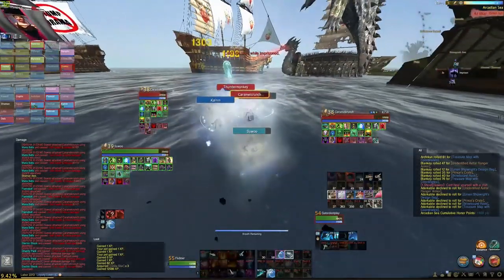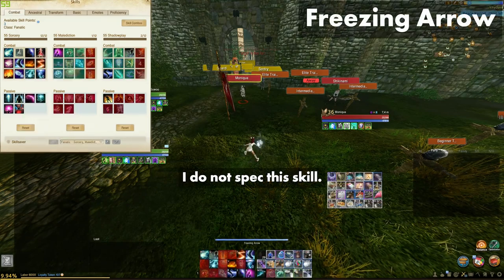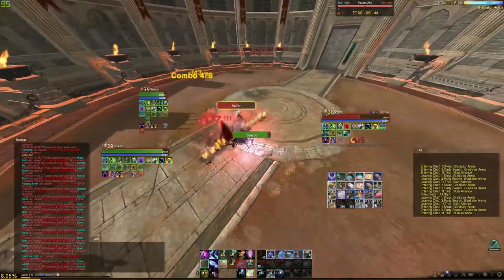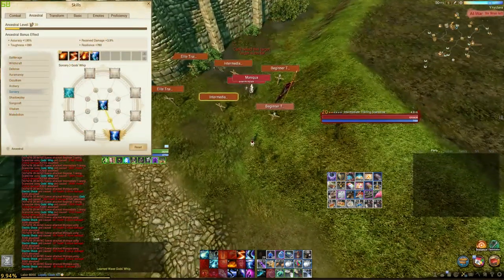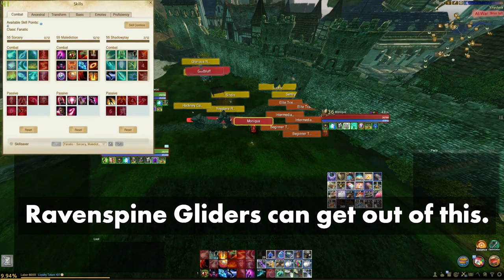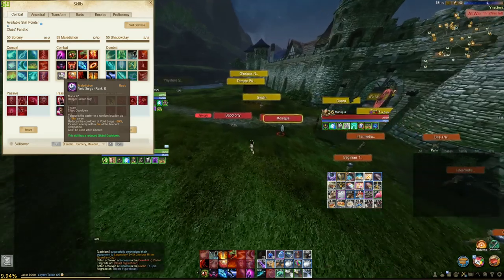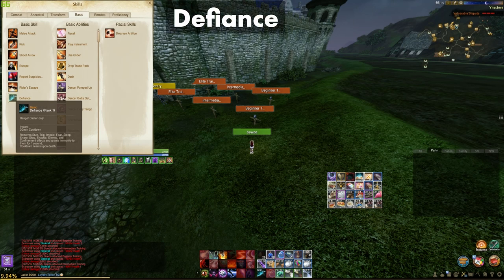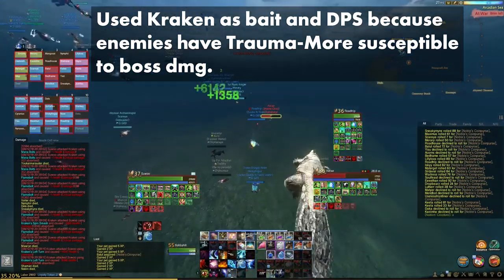ArcheAge Unchained/Legacy | Mage Tips & Tricks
I made this video 1 day before the patch update. I'll be making another video discussing changes to skills I see worth mentioning and combos you can pull off cheesing players in game.

Insulating Lens - the amount of dmg you can shield off is actually scaled from your weapon's magic attack.

Void Surge - The number seen above your head, just means how many times you can teleport. Ghastly pack only shoots out once per teleport.

Time Stamps:

00:50 - Intro
01:28 - Manabolts
01:54 - Flamebolts
02:38 - Manabolt/Flamebolt animation cancel
02:55 - Sorcery
08:33 - Malediction
14:50 - Defiance
15:18 - 1v1s
16:15 - Small/Large Scale PvP
17:00 - Objective/End Game Content PvP
17:45 - Outro